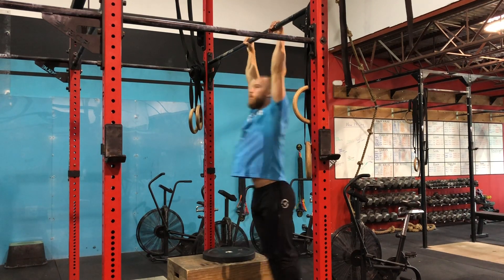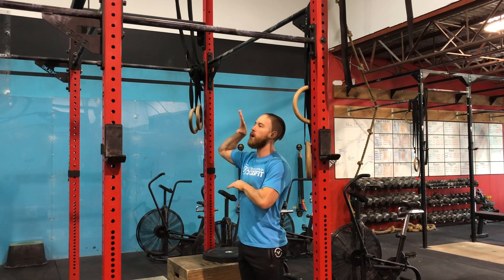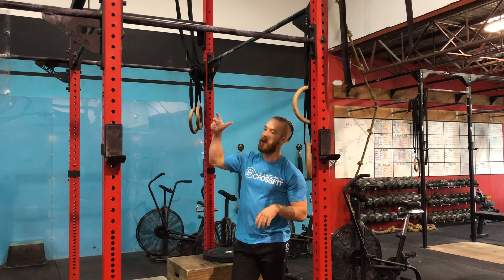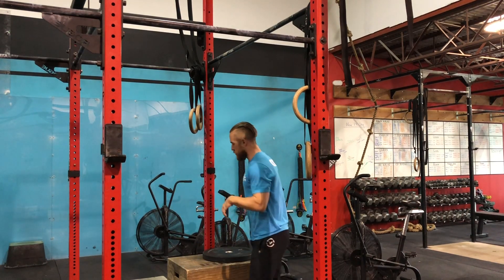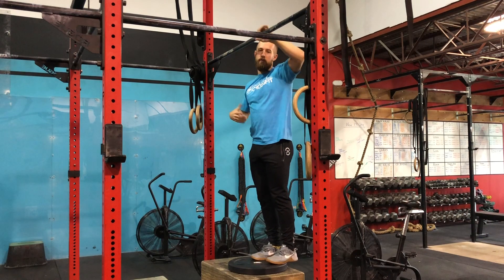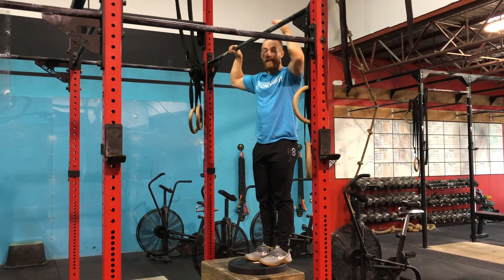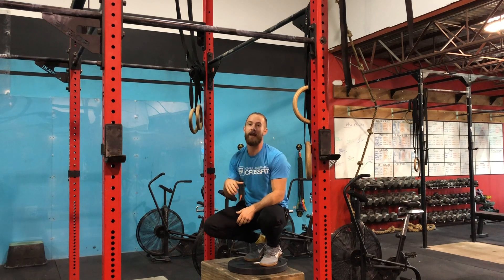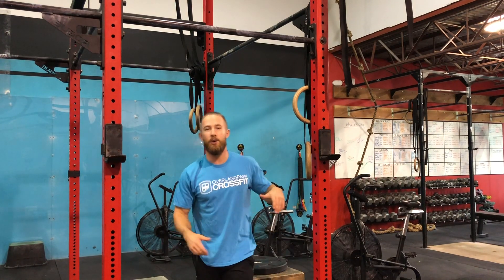Overland Park CrossFit - Butterfly pull-up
The butterfly pull-up is an advanced variation that can help you cycle through the pull-up movement faster during workouts.  Butterfly pull-ups take timing and body control which come with a level of developed strength.  Once you, as an athlete, have mastered the strict pull-up, then kipping pull-up, the next variation would be to move to the butterfly pull-up.  This video will discuss exercise progressions to help you learn the correct body path for the movement starting with the bar and working your way down.